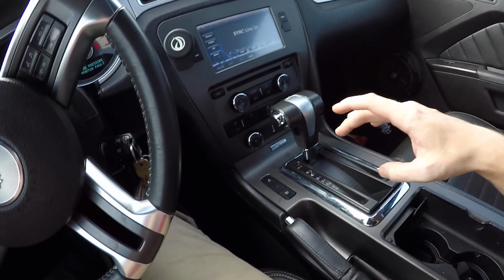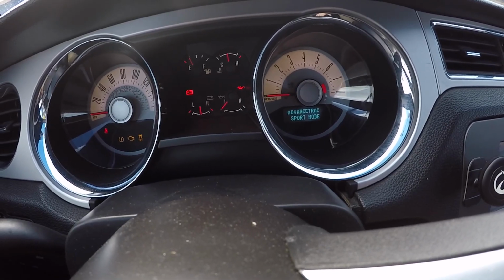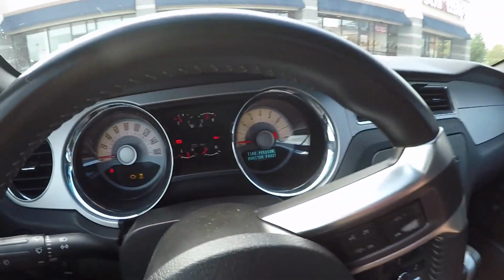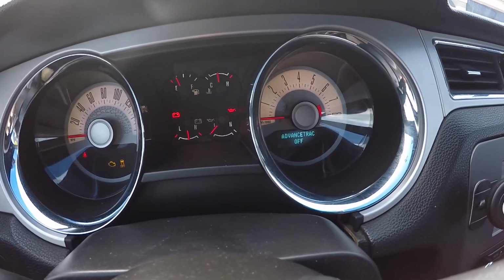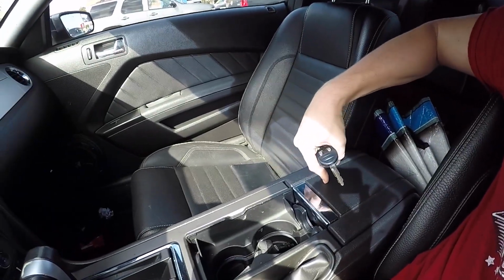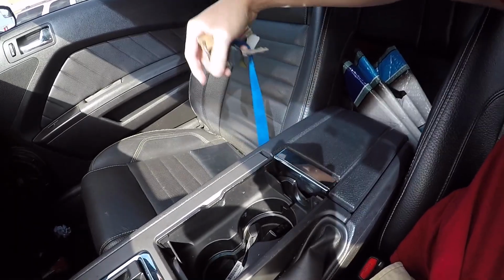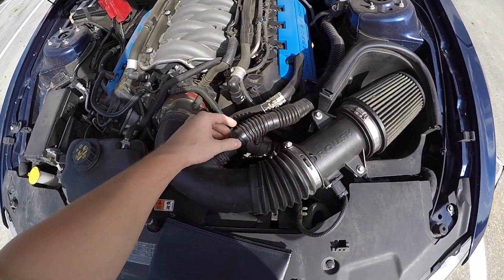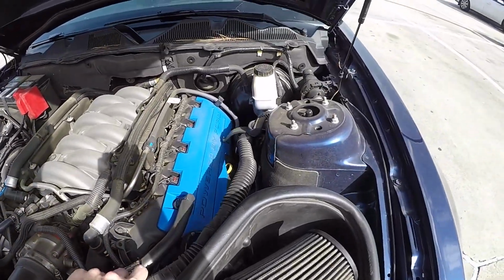3 Things About Your Mustang you Didn’t know!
I’m sure you knew some of these, if you found out something new let me know down bellow!
Check out these links for the mods I have done to my car, along with the filming equipment I use! I appreciate the constant support!

Flowmaster outlaw

Roush Cold Air Intake

JBA Longtube Headers

Carbon Fiber Mustang Keychain

ElGato Streaming Device